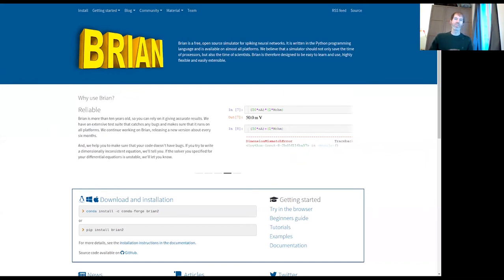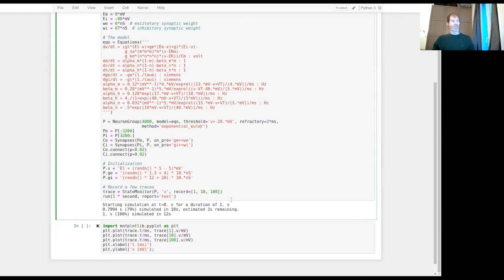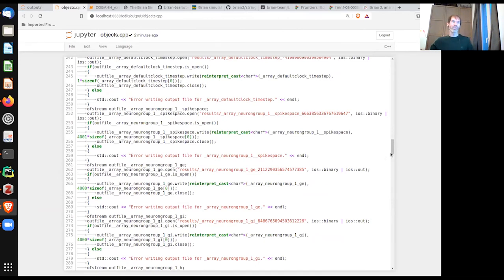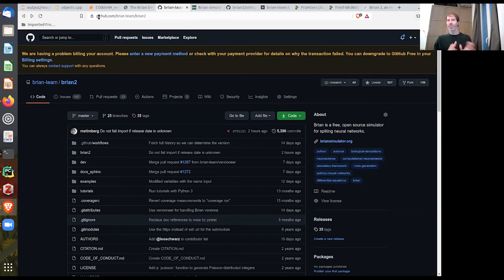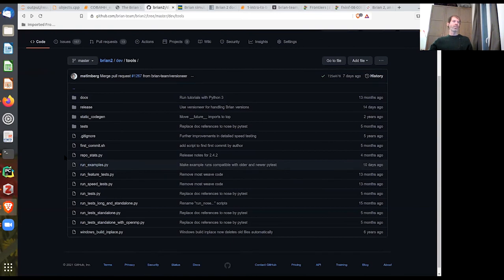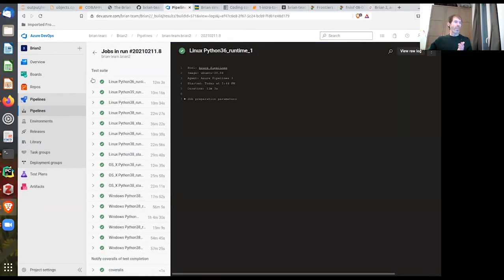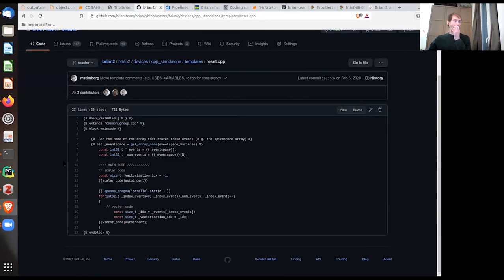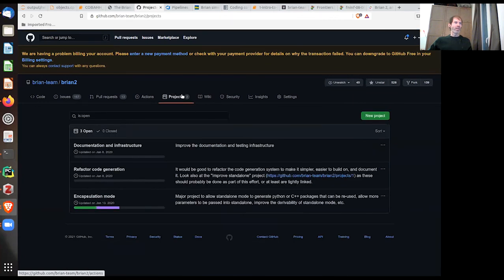INCF / OCNS Working Group - 01 - BRIAN Demo